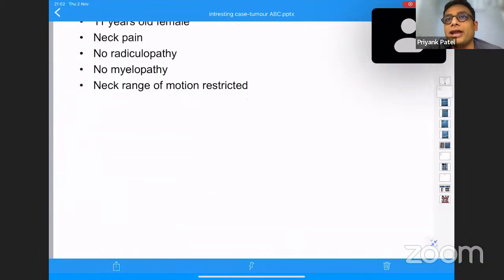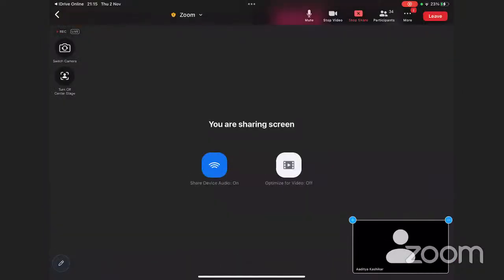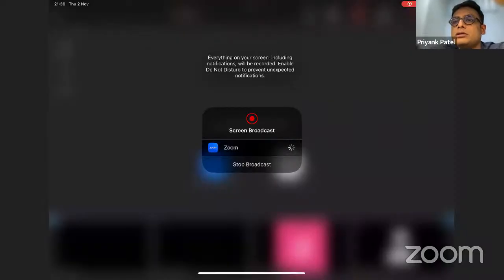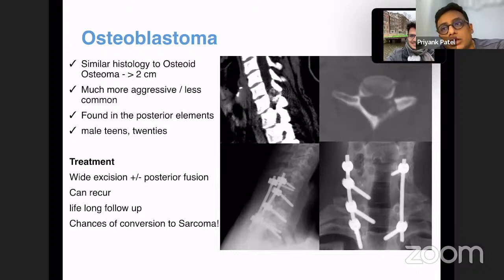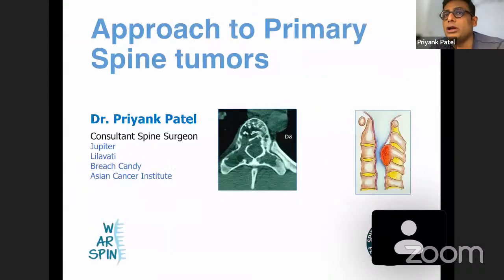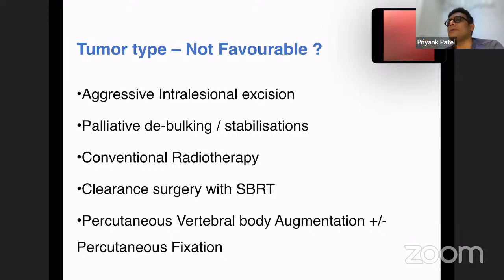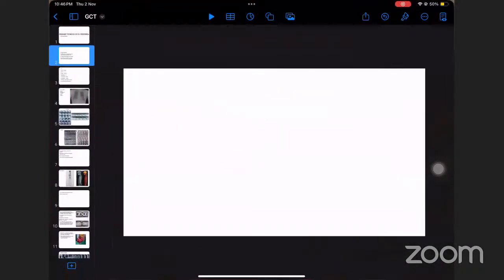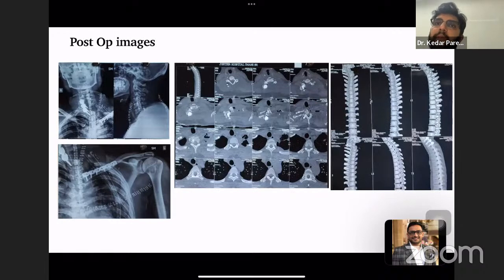Virtual Spine Fellowship by WeAreSpine - Session 4 - 1st Nov 2023